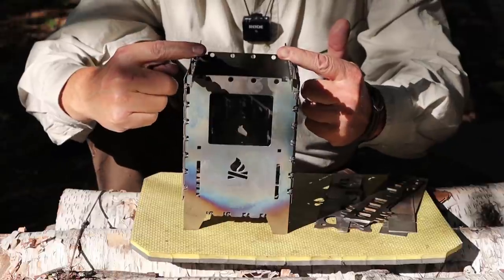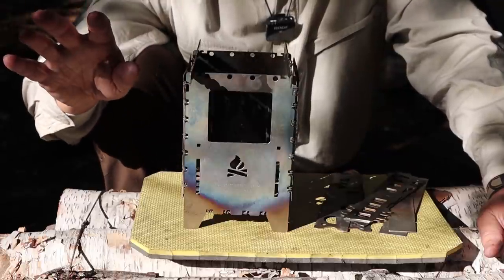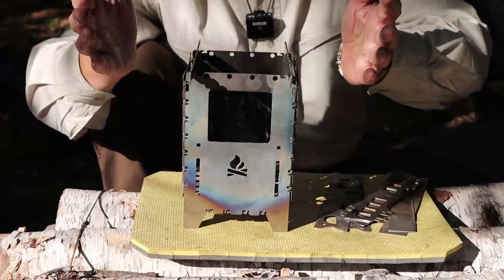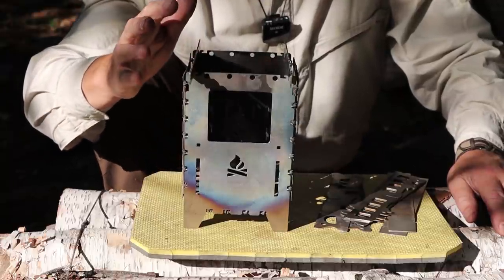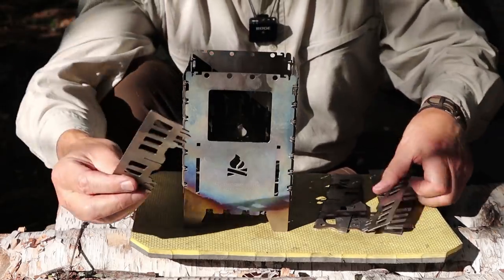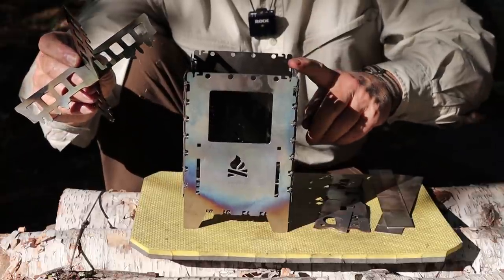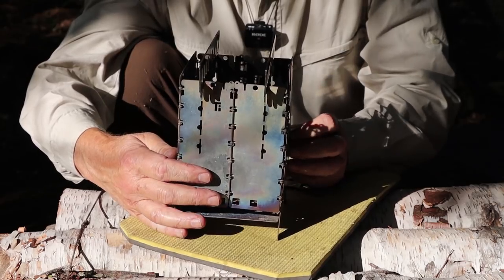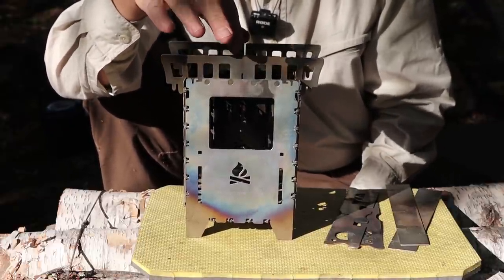How to Keep Your Wood Stove From Smoking (stick or twig stove)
In this video I share 6 tips (plus a bonus tip) for minimizing the amount of smoke from your small wood stove